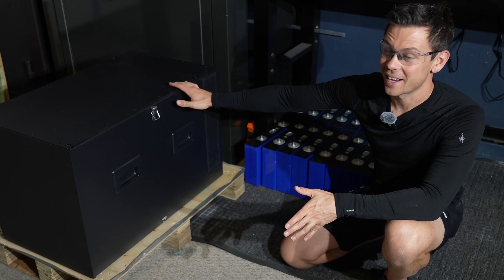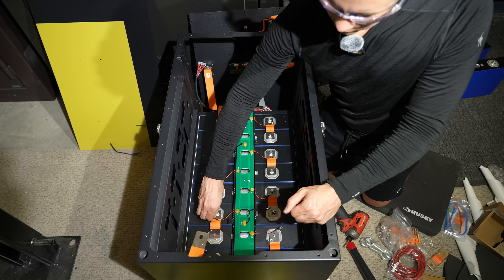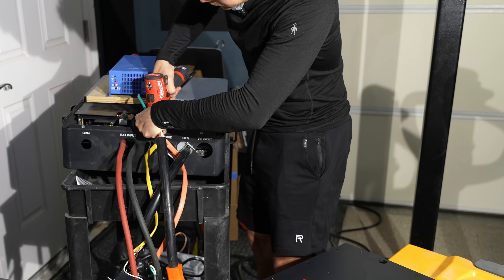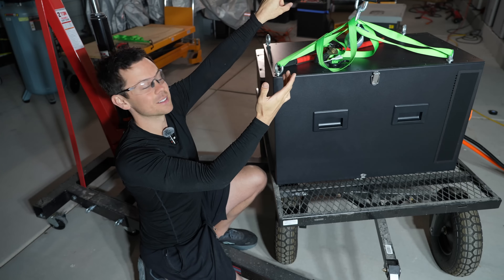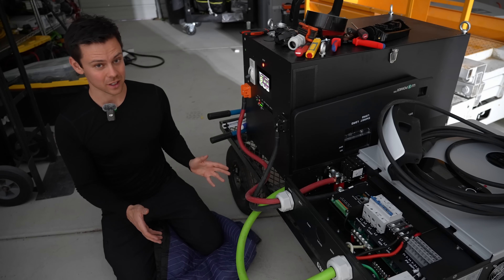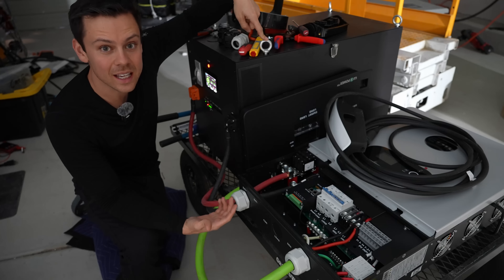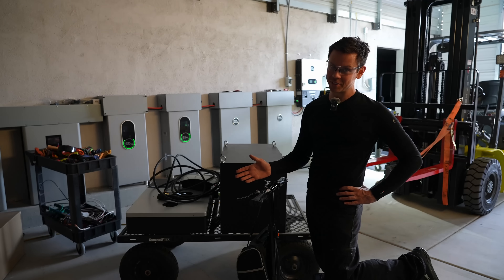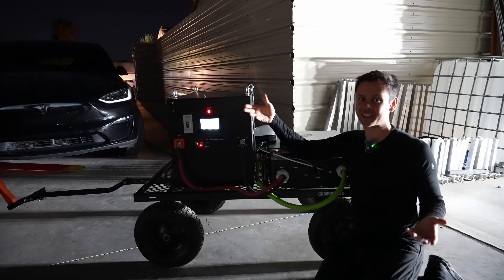HUGE 32kWh LiFePO4 DIY Battery w/ 628Ah Cells! 90 Minute Build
I totally messed up the load test!! I thought it was a 200A bms, it is actually 300A! Dang it

0:00 Intro
0:29 Build it in 90 min!
2:10 First Capacity Test
3:36 32kWh Battery Cart Charging an EV
5:26 I Smashed My Foot!
8:17 200A Max Load Test